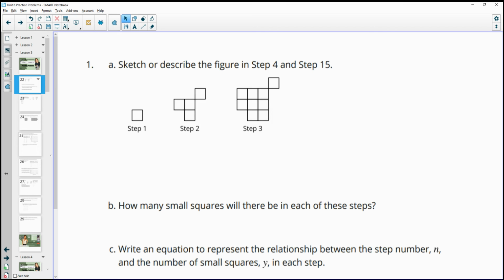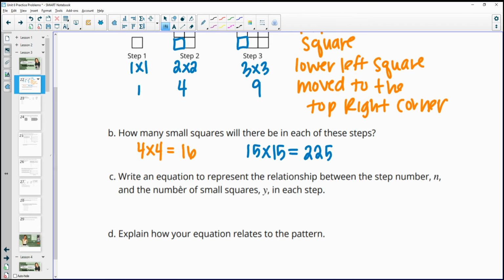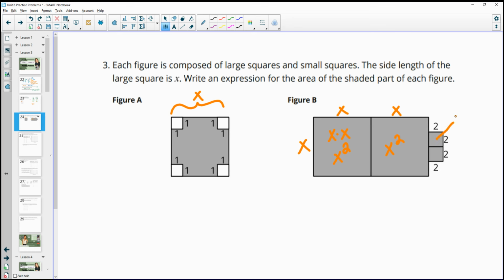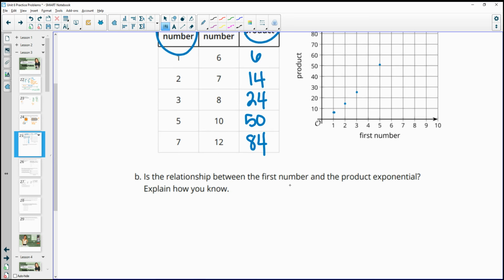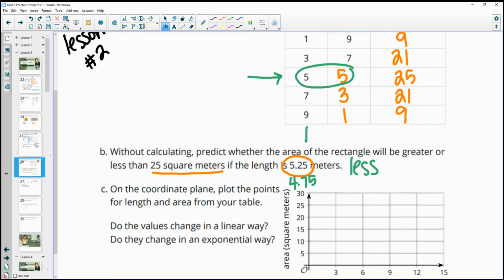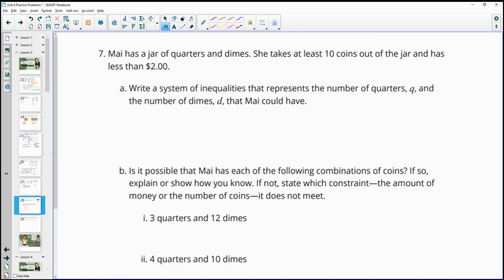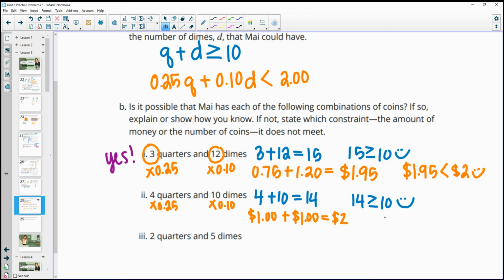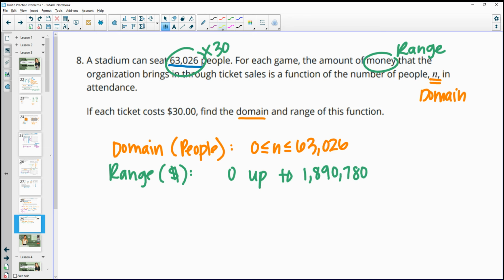Unit 7 Lesson 3 Practice Problems IM® Algebra 1TM authored by Illustrative Mathematics®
Unit Title: Introduction to Quadratic Functions
Lesson Title: Building Quadratic Functions from Geometric Patterns

Learning Targets
+ I can explain using graphs, tables, or cAlculations that exponential functions eventually grow faster than do quadratic functions.
+ I can recognize quadratic functions written in different ways.
+ I can use information fro a pattern of shapes to write a quadratic function.

Common Core Standards in This Lesson:
CCSS.HSA-SSE.A.1
CCSS.HSF-BF.A.1.a
CCSS.MP2
CCSS.MP3
CCSS.MP7